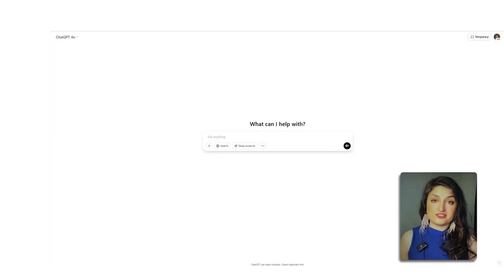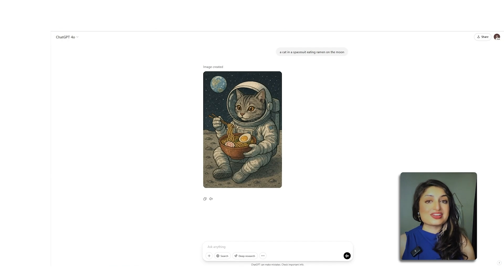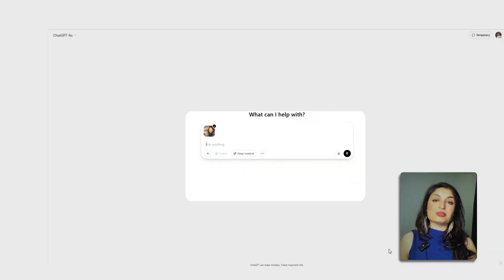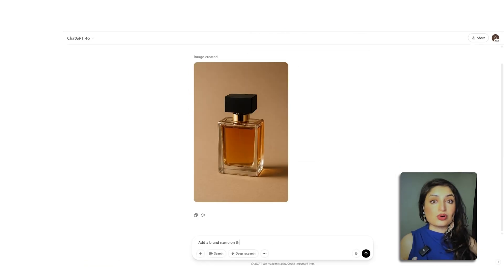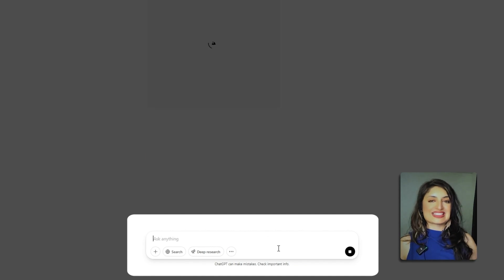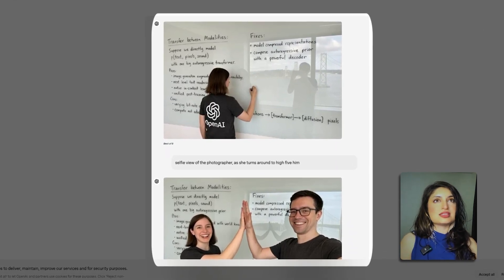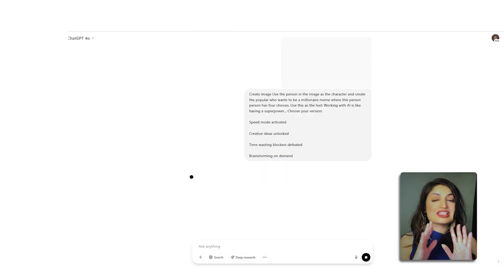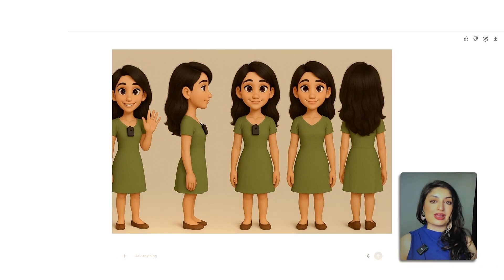How to Make and Edit Images with ChatGPT for Beginners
🎨✨ ChatGPT Can Now Make Images—And It’s Wild!
Get ready to meet your new creative partner. OpenAI has added image generation inside ChatGPT—and it’s a total game-changer. Whether you're a teacher, marketer, content creator, or just curious, this tool lets you create, edit, and restyle images with just a few words. And yes—even if you’re on a free account, you can try it. 🧠💡

In this video, I’ll walk you through how to:

Generate jaw-dropping images with simple prompts

Edit images with custom styles

Add text inside your visuals

Create memes, marketing posters, infographics, and more!

👀 Spoiler: You’re going to want to try this ASAP. And if you’ve never touched image generation before, don’t worry—I’ve got tricks that make it super easy. Plus, I’ll show you how people are using this to make real magic in their businesses, classrooms, and creative projects.

👇 Chapters
00:00 – The Internet is Obsessed: Here’s Why
00:18 – Yes, You Can Use This Even for Free
00:25 – More Than Just Images: It’s Captioning, Editing & Styling
00:38 – Why This Matters (Teachers, Marketers, Designers Take Note!)
01:15 – What You’ll Learn in This Video
01:24 – How to Generate Your First Image in ChatGPT
01:46 – Editing Example: Spacesuits, Frogs & Ramen
01:53 – Change the Style: Pixar, 3D, Cute Illustrations
02:14 – How to Restyle Your Own Photos (Studio Ghibli, Anyone?)
02:34 – Add Custom Text Inside Images (Book Titles, Brands, Posters)
03:06 – Create Inspiring Posters With AI
03:19 – Build Infographics & Text-Heavy Visuals
03:51 – Can It Handle Detailed Text Prompts? Let’s Test It
04:03 – Turn Yourself Into a Meme
04:23 – New Poses, New Angles: Transform Your Images
04:40 – Why This is Bigger Than Just “Cool Images”
05:02 – Your Challenge: Try Something Wildly Creative
05:09 – Comment & Share What You Create!

💬 What’s the weirdest or most awesome image you can think of? Drop it in the comments—I’d love to see what you come up with.